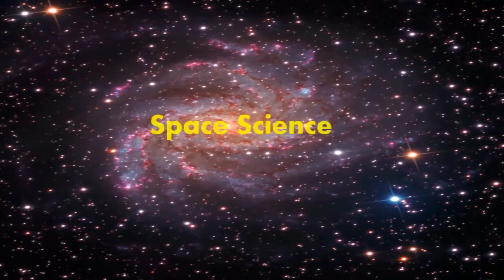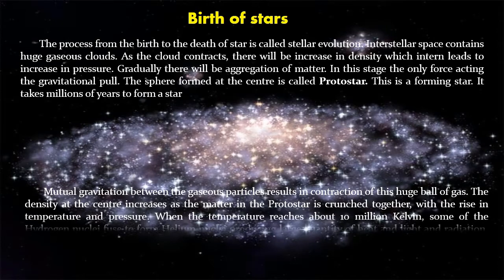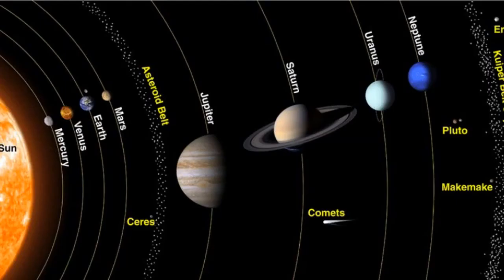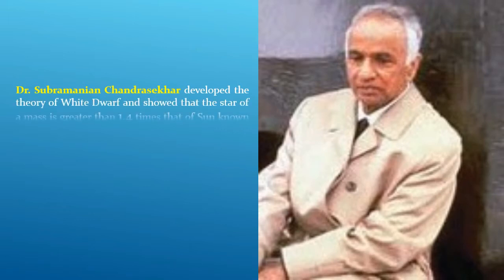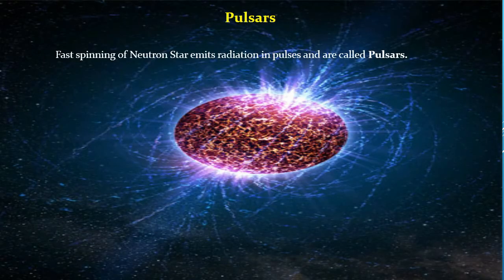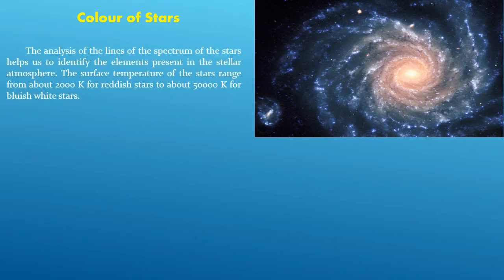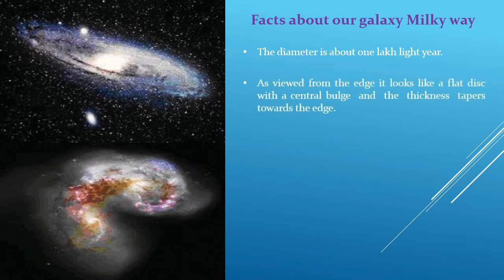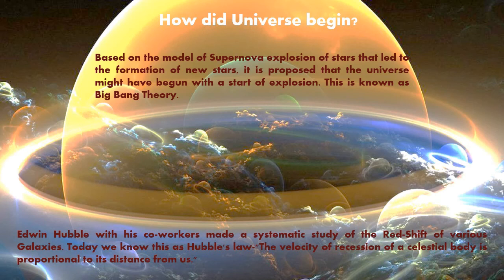Space Science 10th standard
Space science is chapter may get full details of video